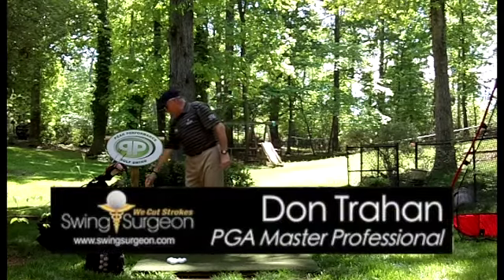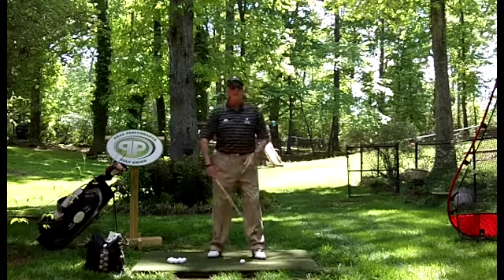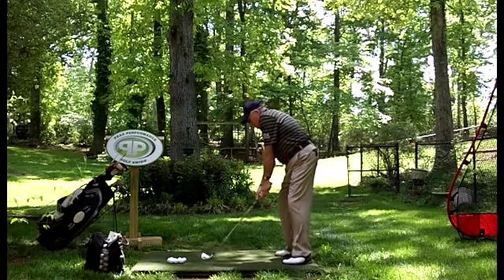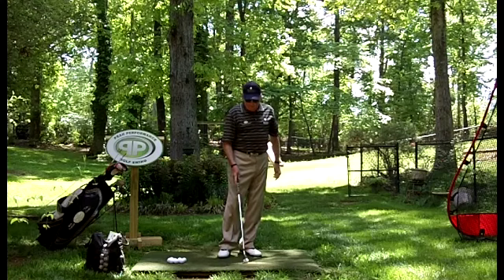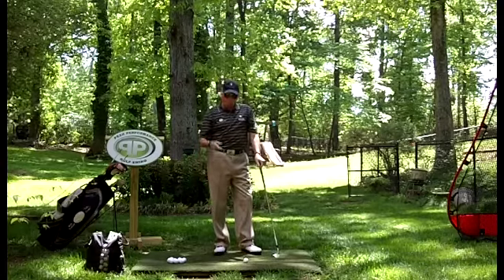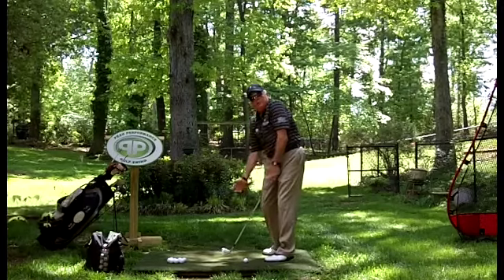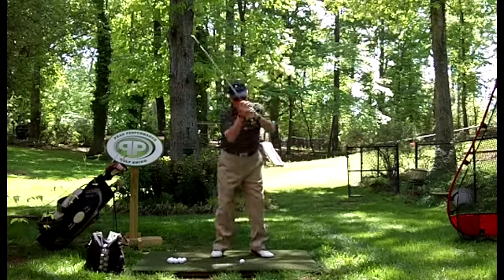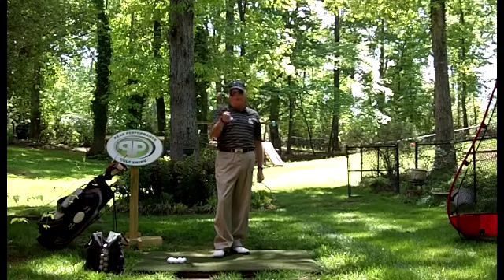Toe Hits? You Might Be a Huggy Bear!